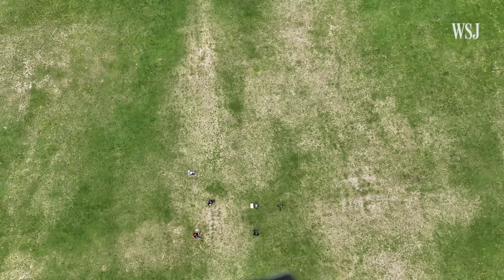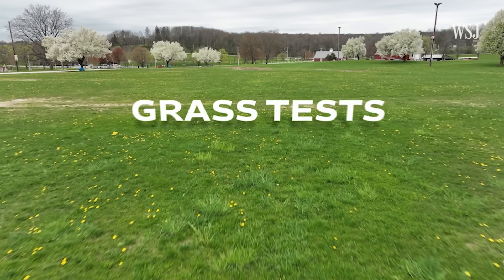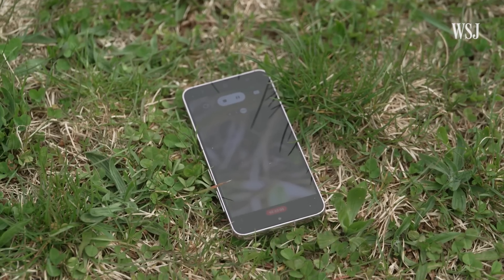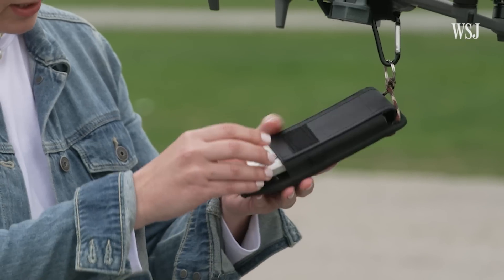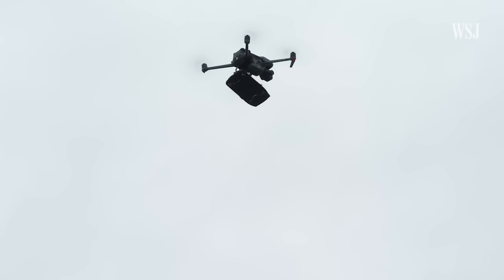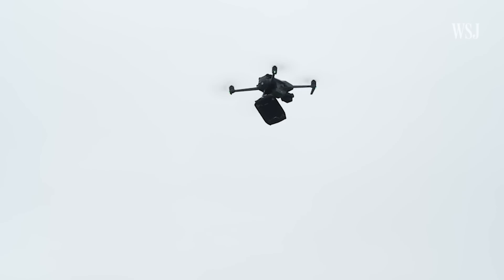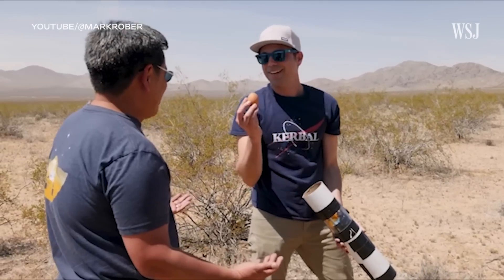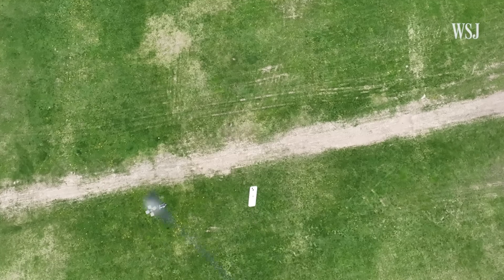Why Dropping a Phone From 300 vs. 16,000 Feet Is Basically the Same Thing | WSJ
An Apple iPhone that flew out of an Alaska Airlines flight at 16,000 feet survived without a scratch. How is that possible? Was it the phone case? Are iPhones becoming more durable?

WSJ’s Joanna Stern decided to find out by launching iPhones 14s and Samsung Galaxy S23s out of a phone-dropping drone.

Chapters:
0:00 Dropping phones
0:50 Grass tests
2:31 Asphalt tests
4:42 Drone vs. airplane
5:45 Takeaways